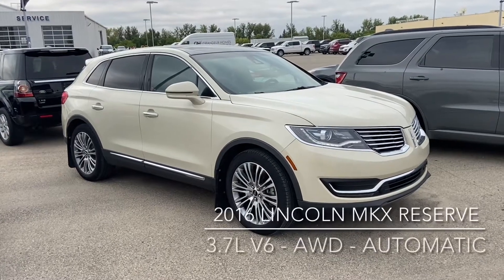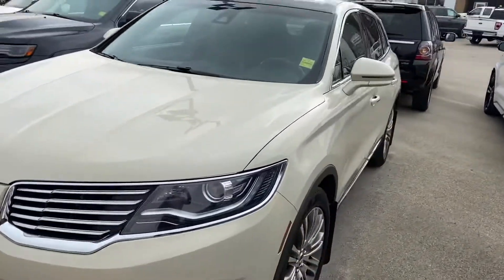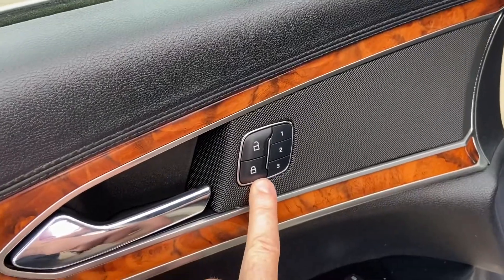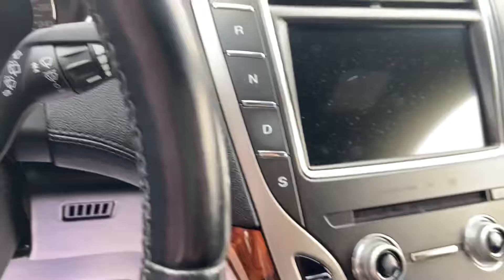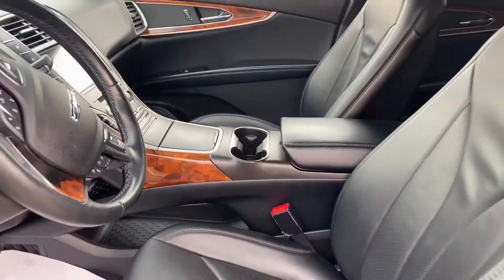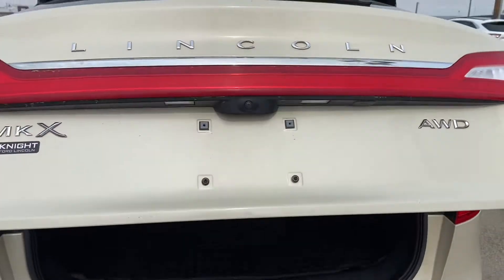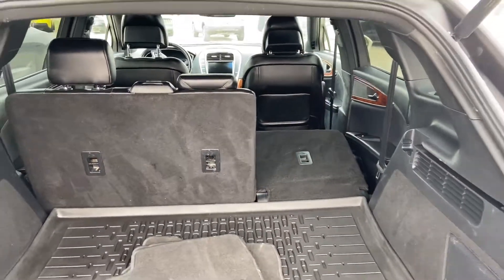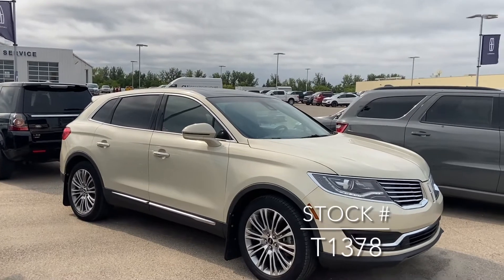2016 Lincoln MKX Reserve - T1378